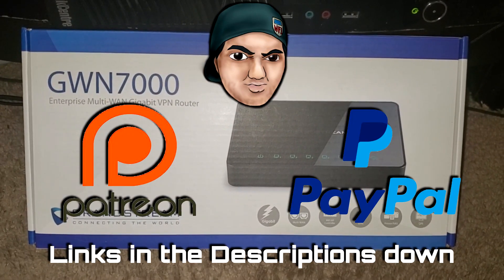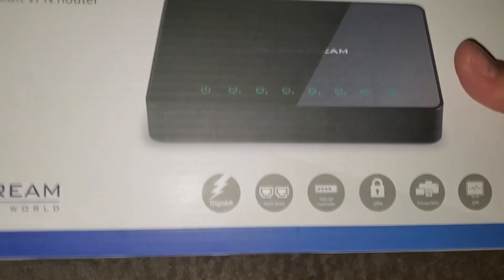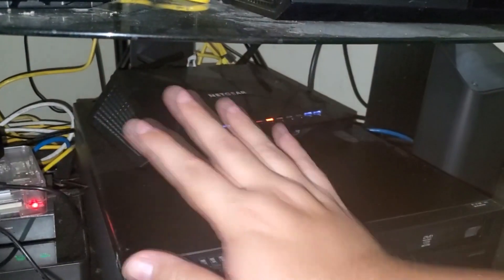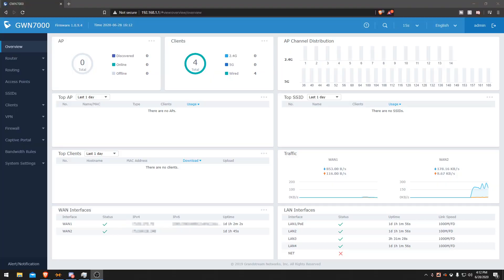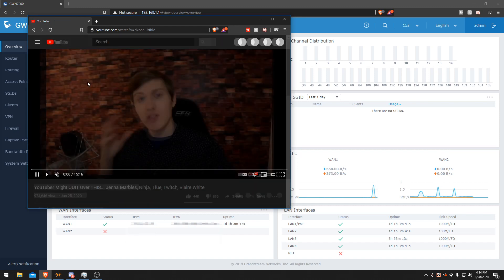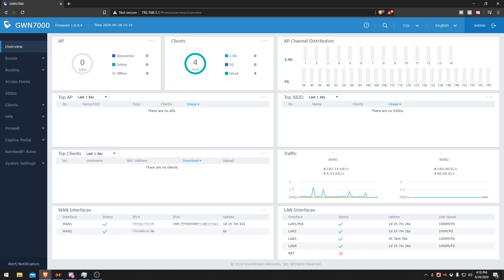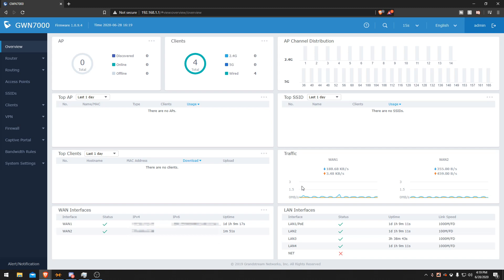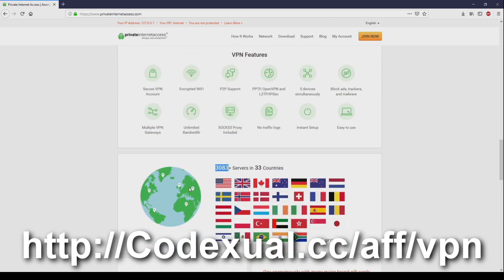2 Internets 1 Router ;D - How to Combine 2 ISPs (Double Internet Speed, Load Balancing/Fail Over IP)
2 Internets 1 Router ;D - How to Combine 2 ISPs (Double Internet Speed, Load Balancing/Fail Over IP)

GrandStream GWN7000